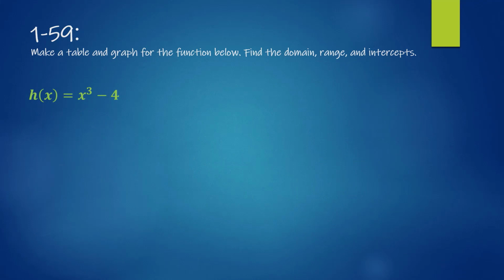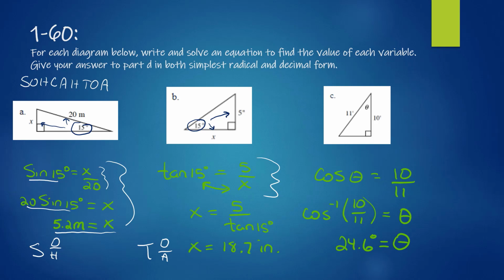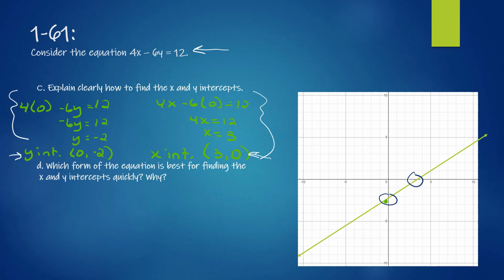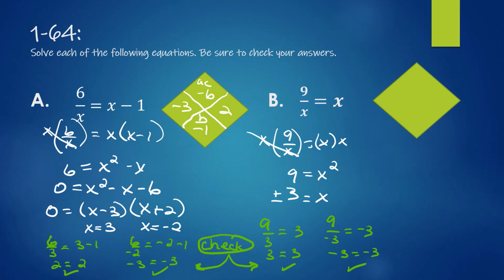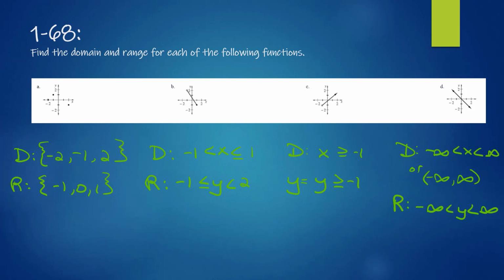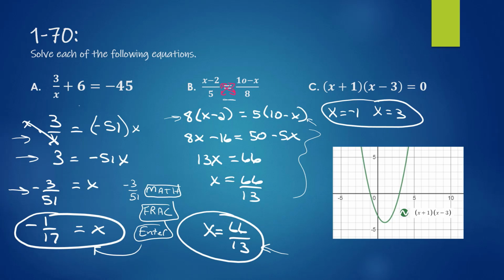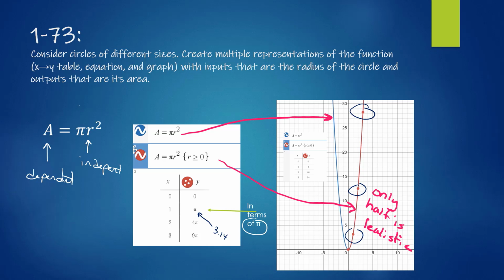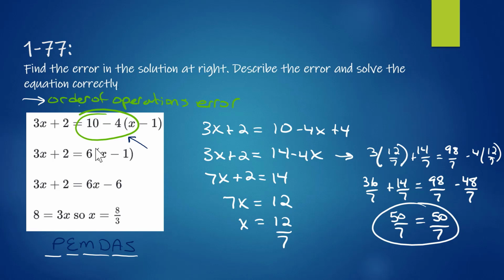CPM Algebra 2 - Lesson 1.2.1 Review and Preview Homework Help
This video walks through all of the problems from the review and preview for this section. There are quite a few problems so the solutions are posted and explanations are discussed. This is a great link to give students so they can check their homework after hours.